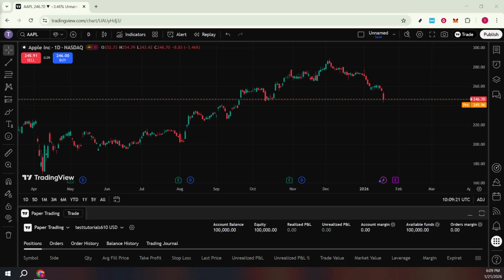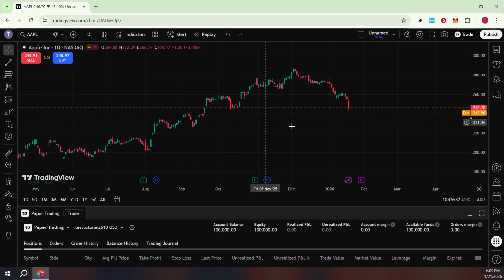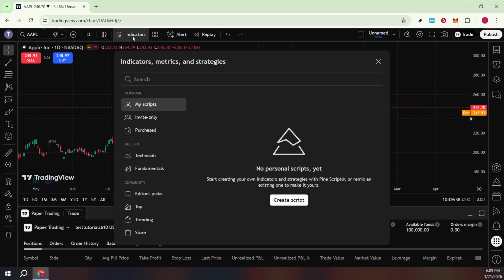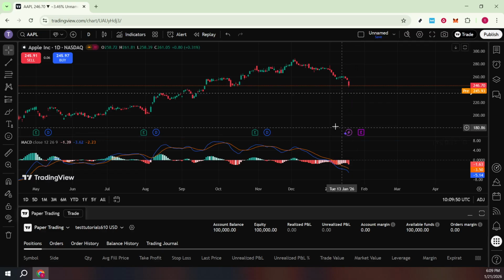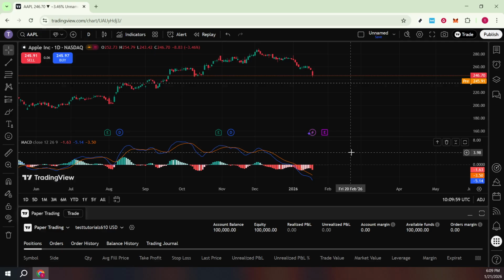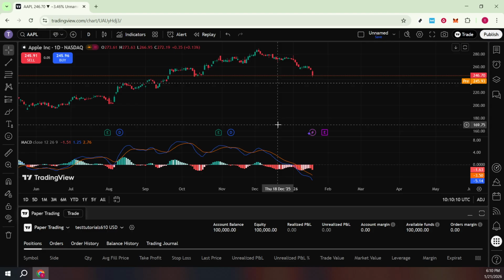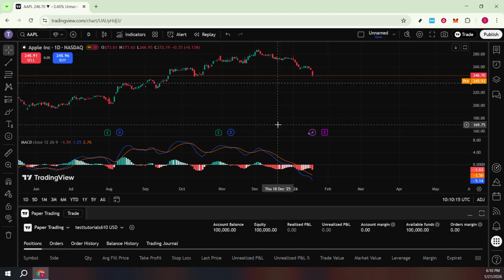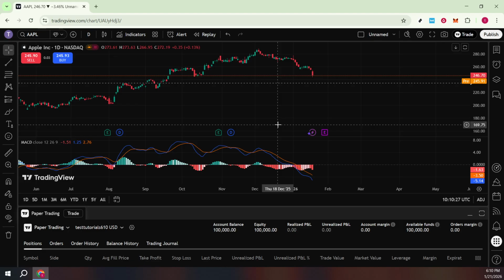How To Use The MACD Indicator On TradingView [2026 Guide]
How To Use The MACD Indicator On TradingView